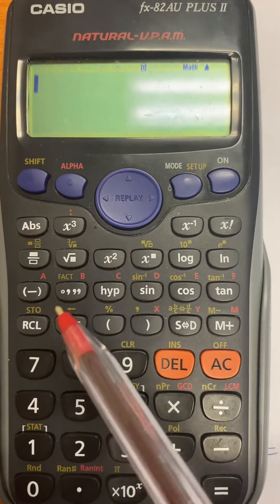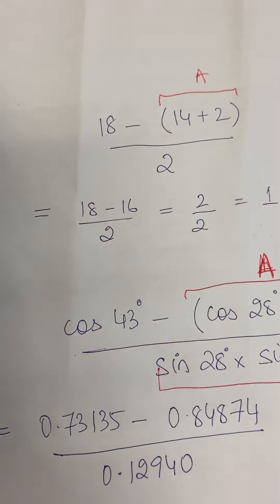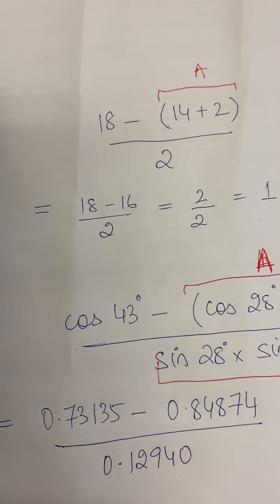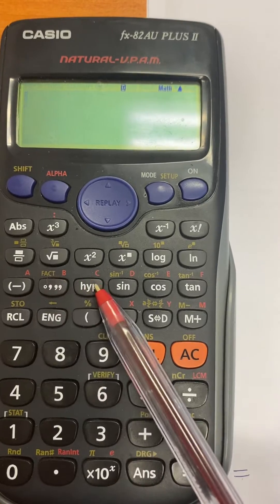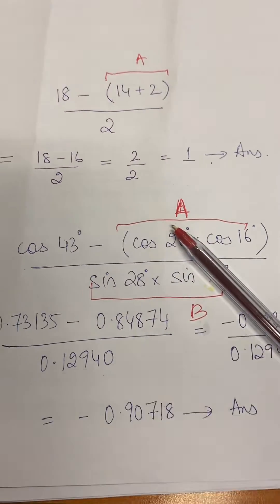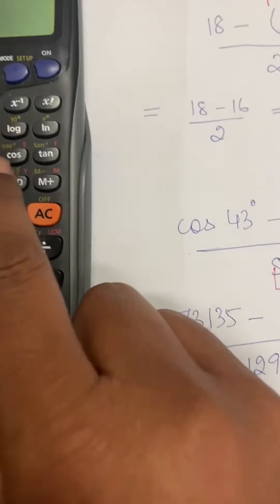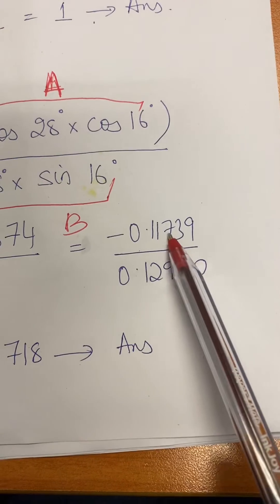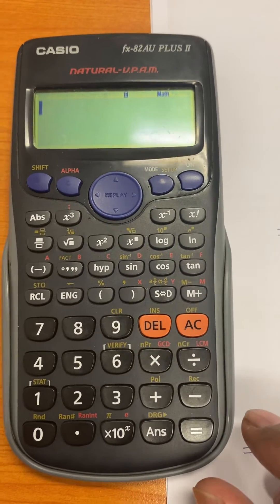What is the use of the ‘RCL’ key in the scientific calculator?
In this video, we continue with our series of videos on learning the use of the scientific calculator.
This video teaches the function of the RCL key, and how it may be used to our advantage in math calculations.